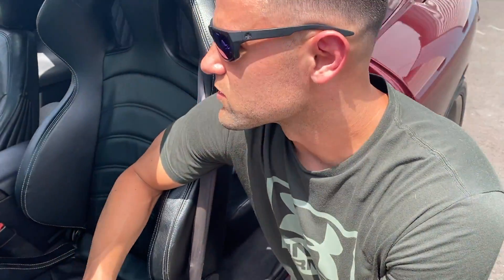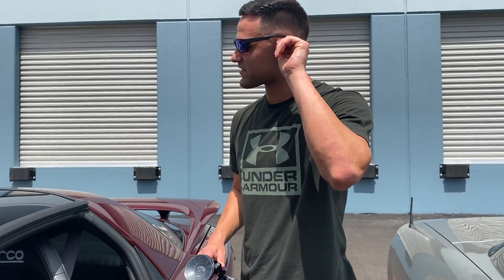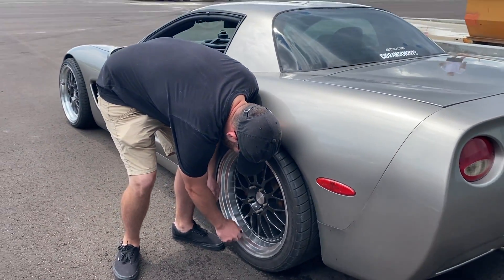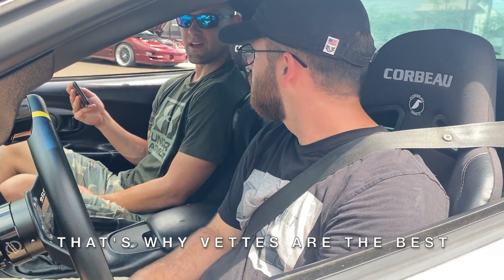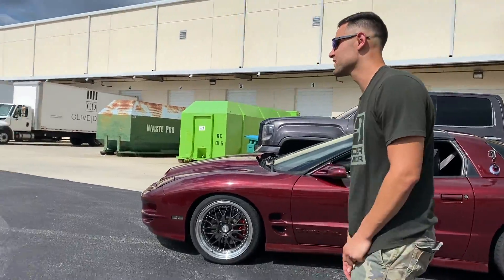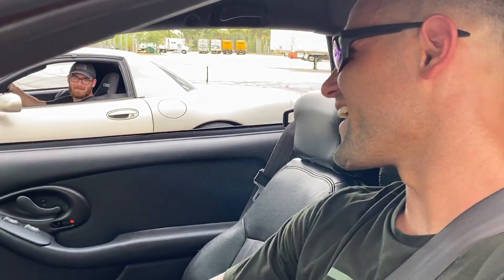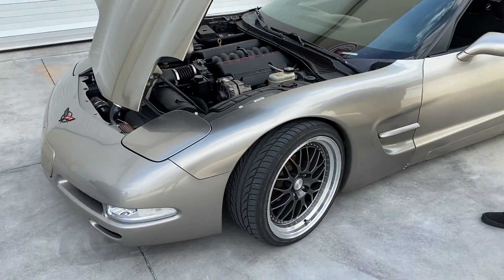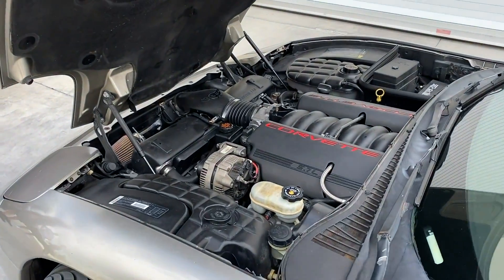Tearing Up Our Favorite Drift Spot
The boys and I decided to go check out a new spot and also hit up the favorite warehouse spot since it was close by.